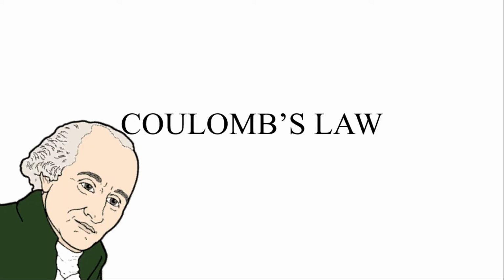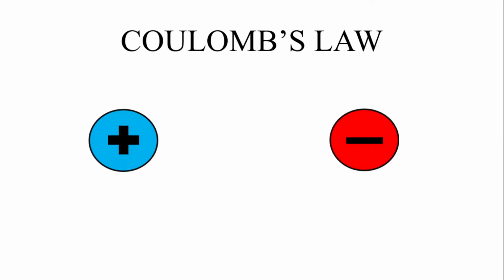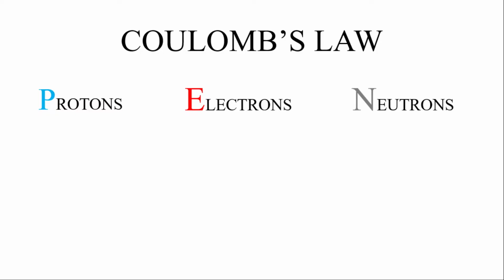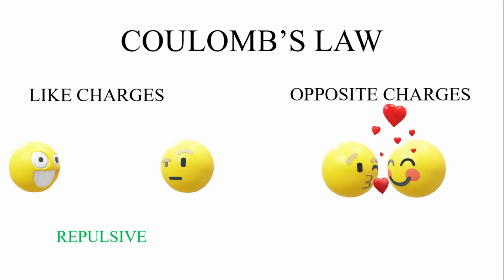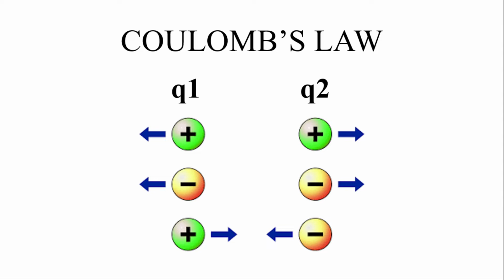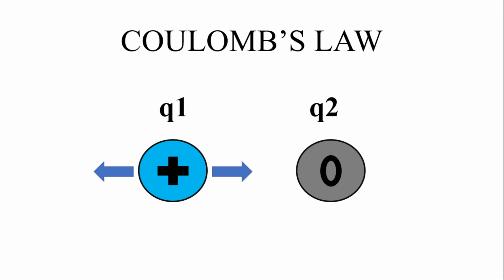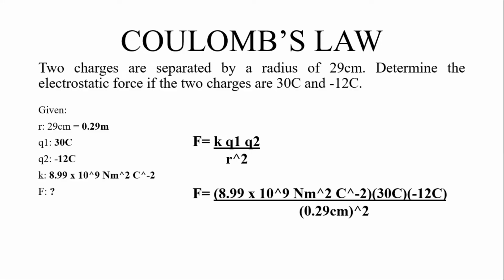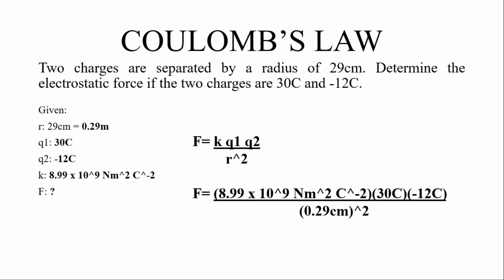VLOG #2: COULOMB'S LAW